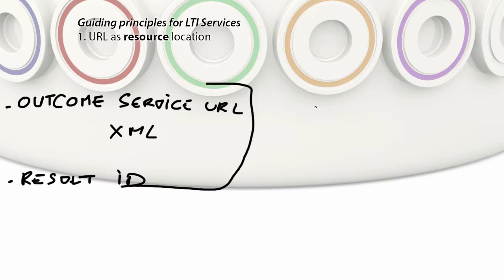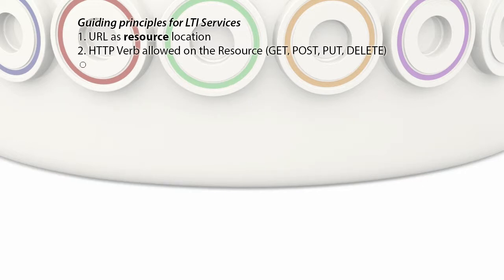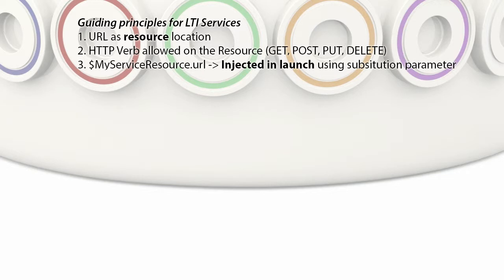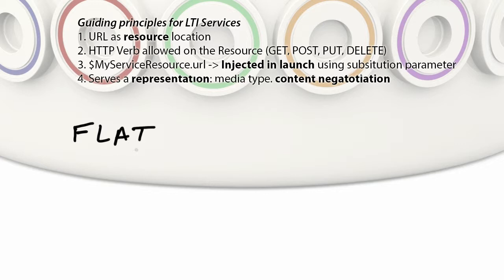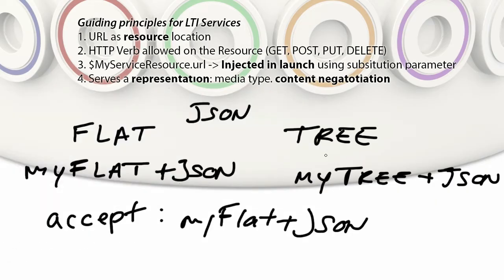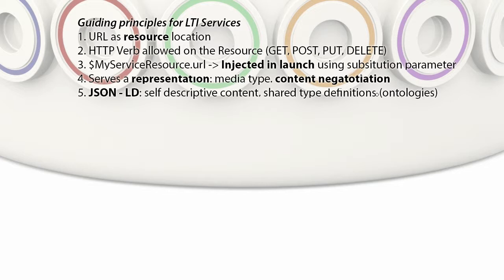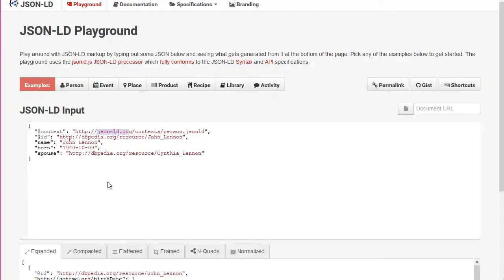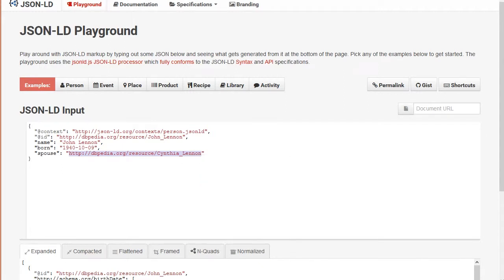LTI B to C: Part 6 - Service Guidelines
This section of the video describes the Service Guidelines currently used to drive a uniform and predictable service offering based on REST, media negotiation, URL injection and JSON-LD.